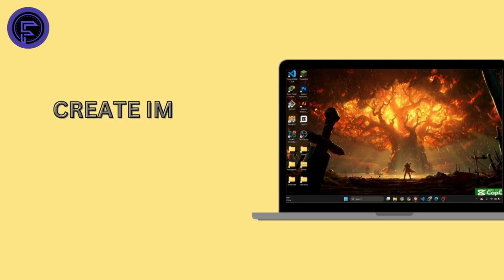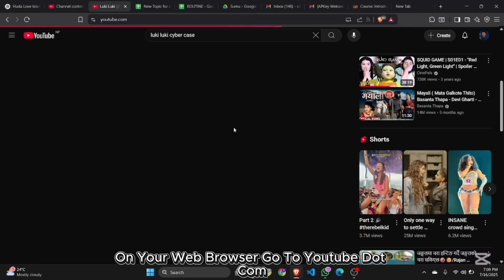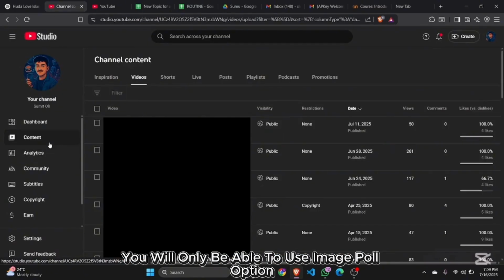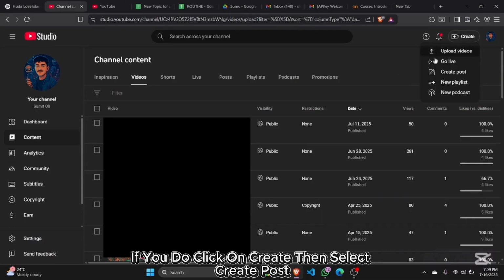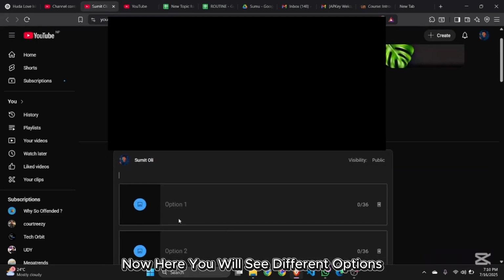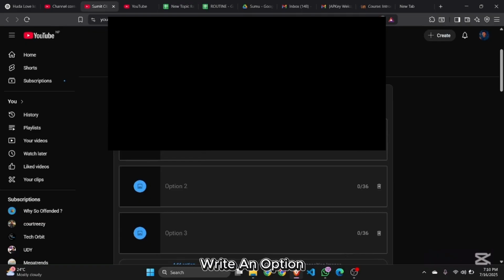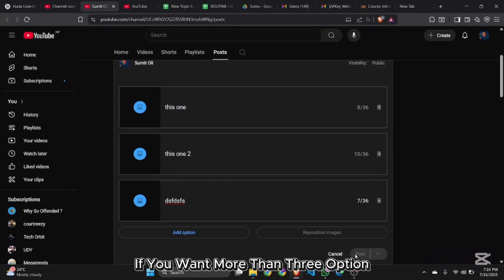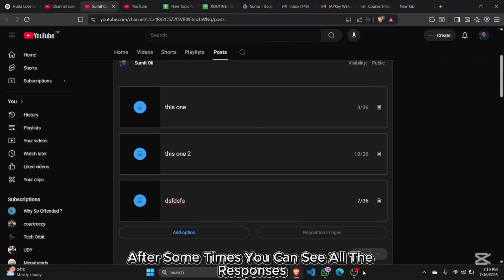How to Create Image Polls on YouTube Community Tab [2025 Update]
Want to boost engagement on your YouTube channel? In this quick 1-minute 2025 guide, you'll learn how to create image polls in the YouTube Community tab—perfect for creators who want interactive content to connect with their audience.

Whether you're on desktop or mobile, it's easier than ever!

⏱️ Timestamps:
0:05 – Access the Community Tab
0:30 – Create a Poll with Image Options
0:55 – Post & Monitor Engagement

📌 What You’ll Learn:

How to enable and access the Community tab

Step-by-step guide to creating image polls

Best practices for audience engagement

Tips for uploading high-quality poll images

Works on YouTube mobile and desktop 2025

Get more interaction and grow your YouTube community faster.